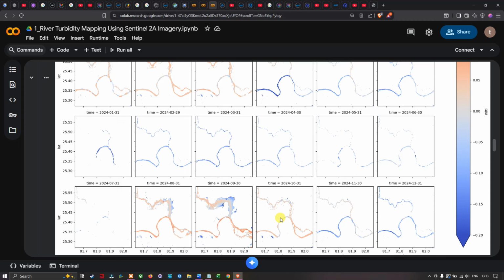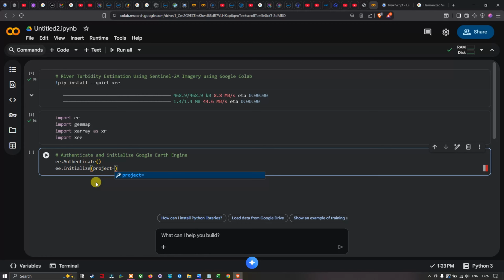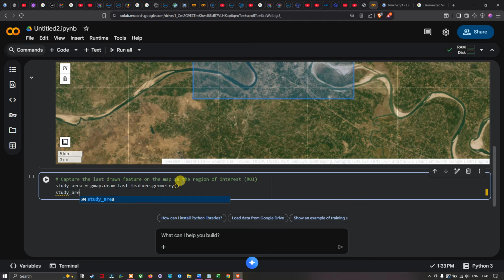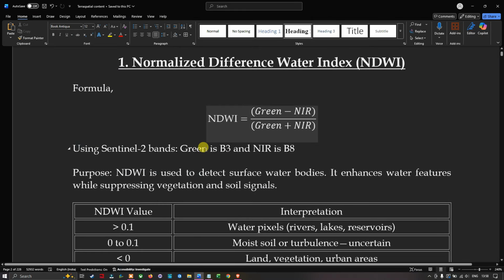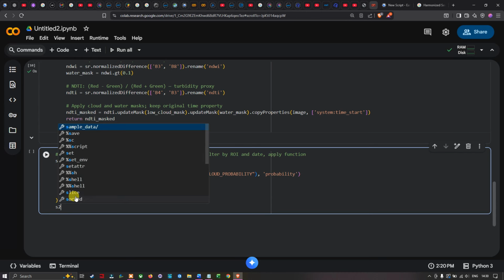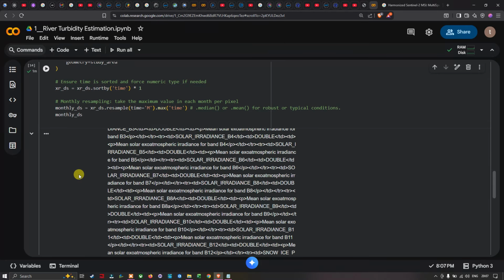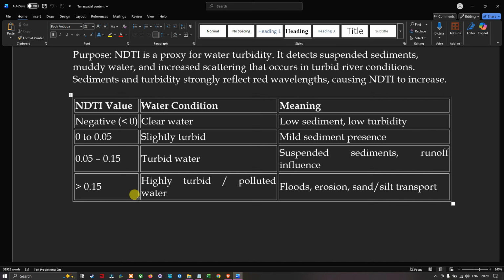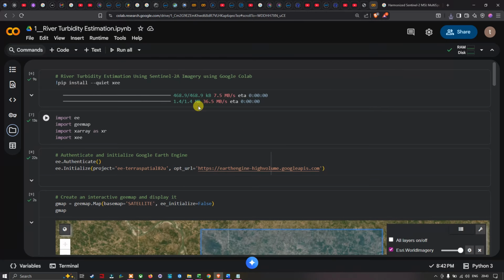River Turbidity Estimation Using Sentinel-2A Imagery using Google Colab GEE Python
In this hands-on tutorial, we walk through a complete, real-world workflow to derive NDTI (Normalized Difference Turbidity Index) and analyze monthly turbidity dynamics using Google Colab. Whether you’re a remote sensing analyst, environmental researcher, hydrology student, or GEE learner, this video provides EVERYTHING you need from preprocessing to visualization and exporting your turbidity maps and statistics.
How to set up Google Earth Engine in Google Colab, compute NDTI as a proxy for turbidity using Sentinel-2A surface reflectance, apply cloud masking and water detection, generate monthly maximum turbidity maps, create beautiful faceted maps of turbidity trends, compute and plot NDTI time series, export turbidity CSV outputs for water quality analysis, save high-quality turbidity maps for reports and publications
Why NDTI Matters?
NDTI is a strong proxy for detecting suspended sediments, turbid flows, and polluted waters—critical for River health monitoring, Erosion studies, Flood-induced turbidity changes, Water quality assessment, Sediment transport research
Hydrologists, Remote Sensing Learners, Water Resource Engineers, Earth Observation Analysts, Google Earth Engine Users, Students & Researchers